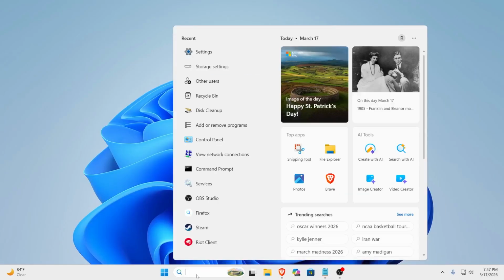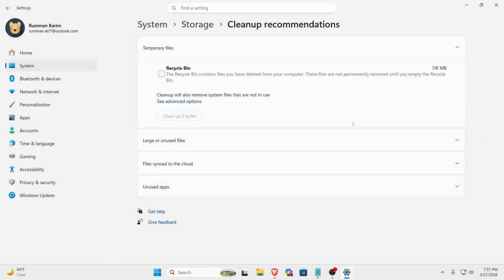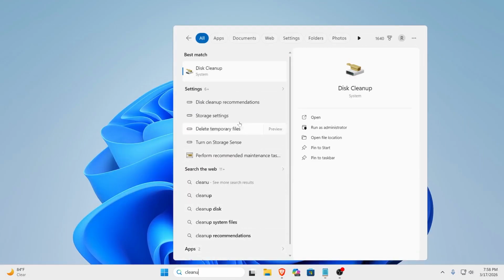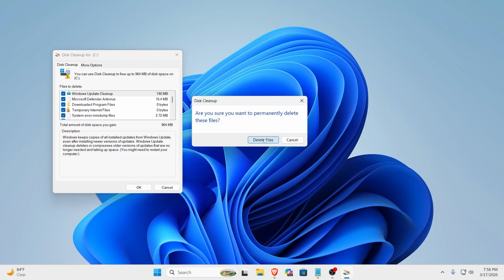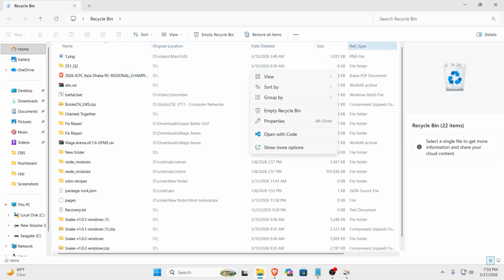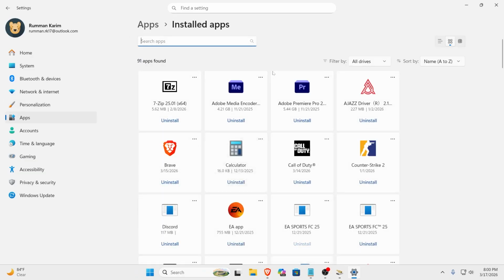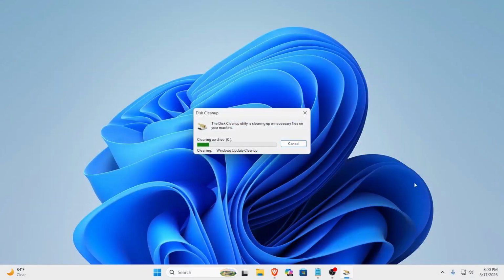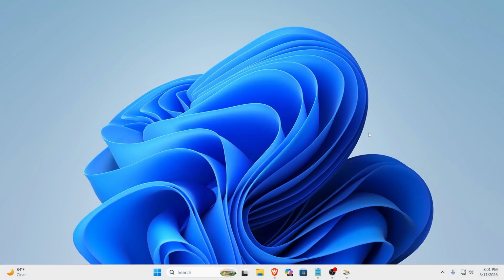How to Clean (C:) Drive in Windows 11 and Free Up Space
A quick tutorial on, how to clean C: drive in Windows 11 laptop or PC.